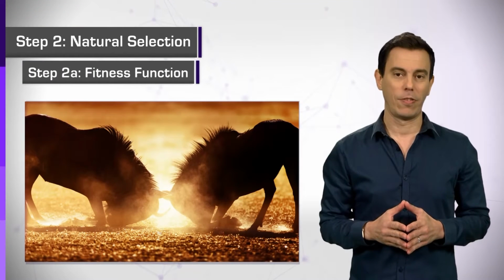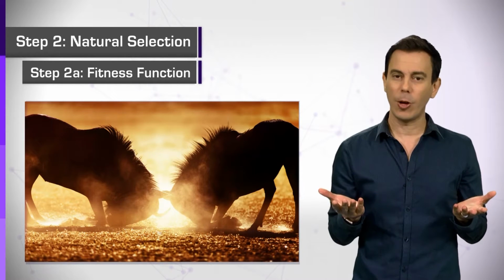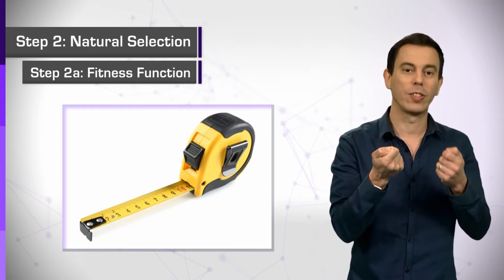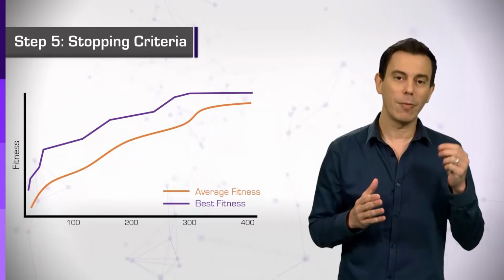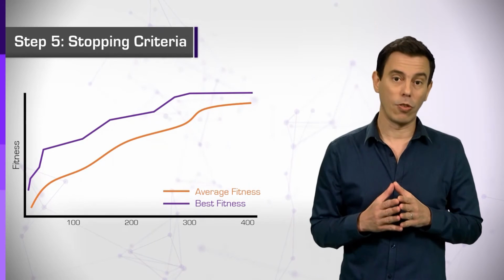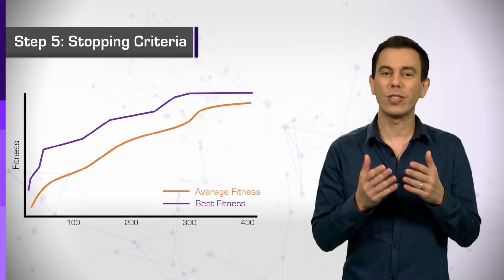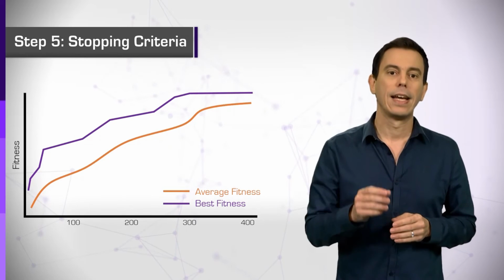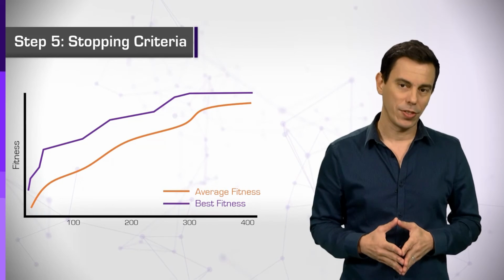6.3.B. Artificial Intelligence in Medicine - Genetic Algorithms